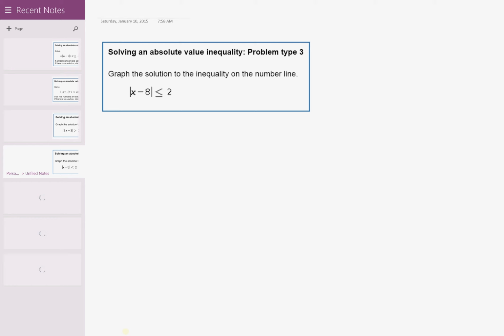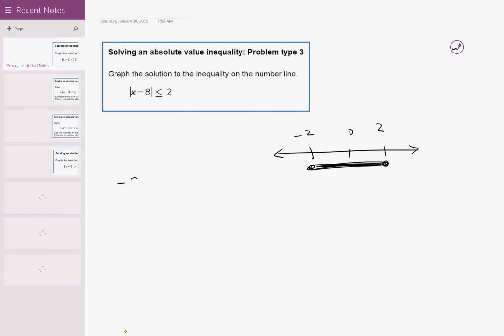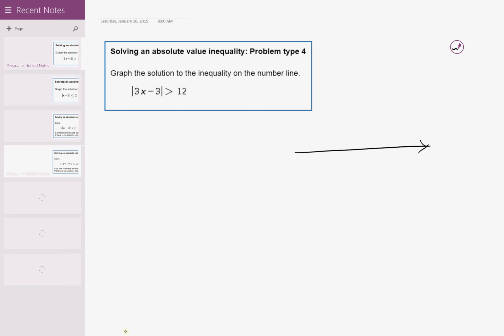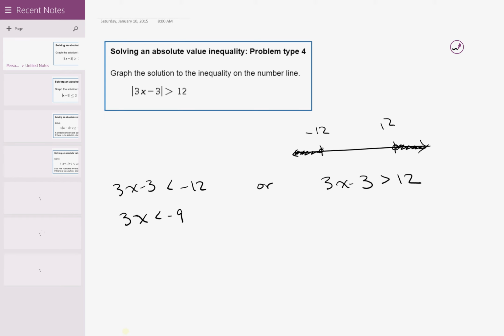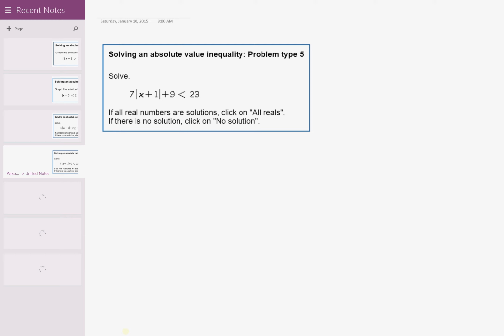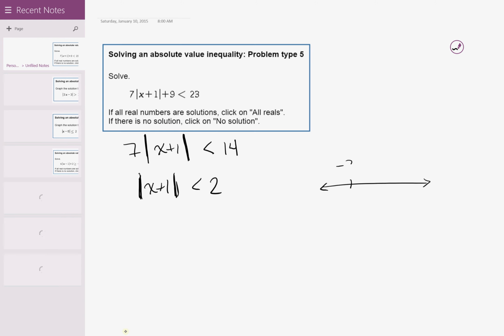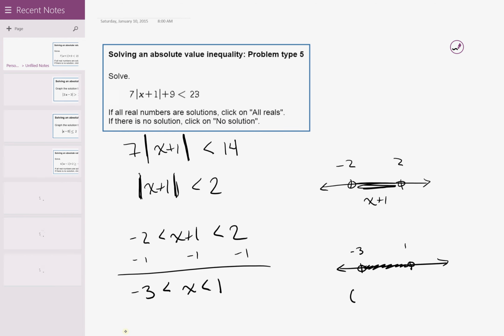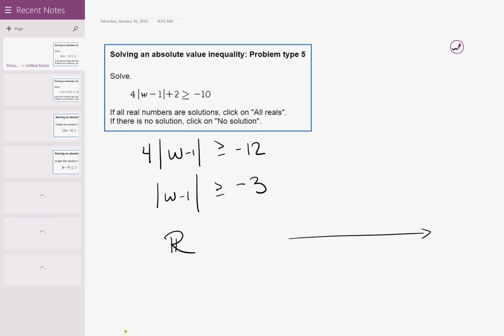04 15 Solving an absolute value inequality: Problem type 3